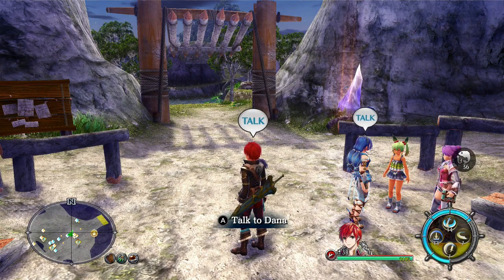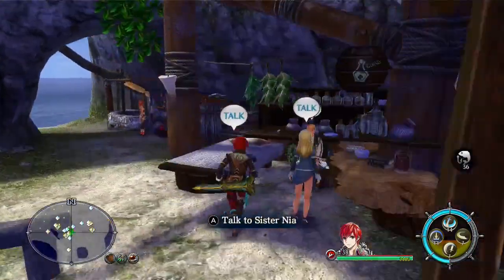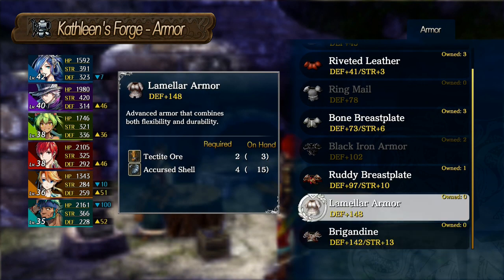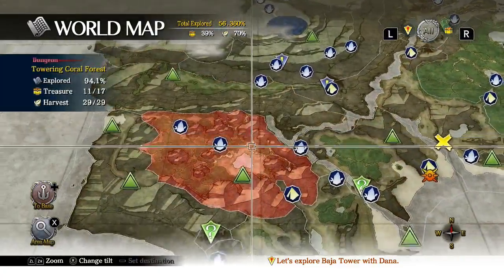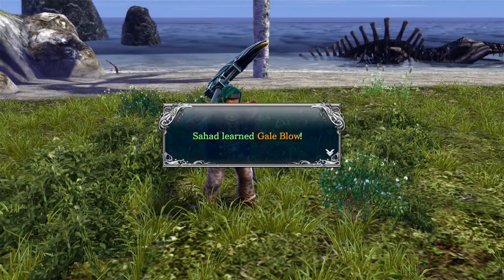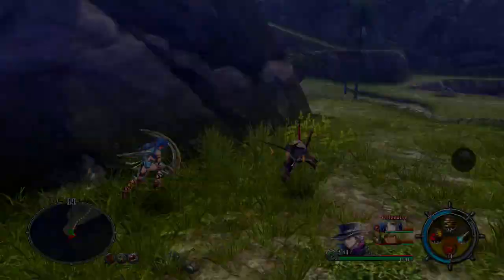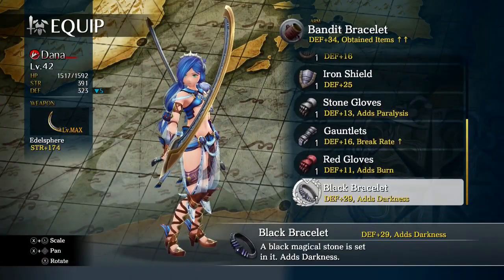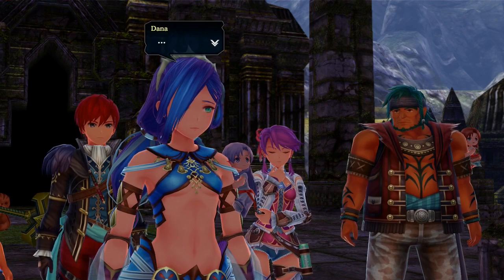Old Time Training | Ys VIII: Lacrimosa of Dana [34]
Ah yeah, time for someone else to face off against Master Kong! Old lady? What are you doing here? We'll save you! ...Why are you saving me? Am I that careless?

Welcome to my Ys VIII: Lacrimosa of Dana Let's Play - one I had been itching to do for quite some time now. I've just never had a good chance to do it. So hey, I would say the release of the Nintendo Switch version is a great chance to get this party started!

Ys VIII: Lacrimosa of Dana PS4 review (based on the old translation)

**The code for this Let's Play was provided by NIS America for the purposes of coverage/this Let's Play.**